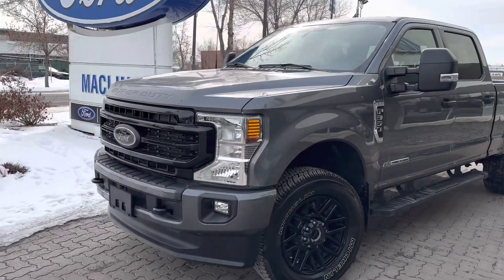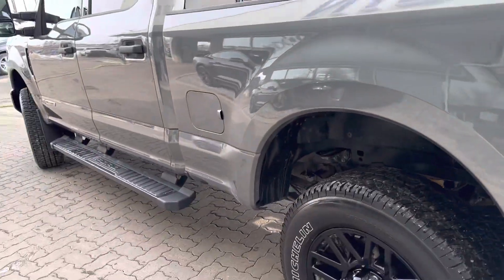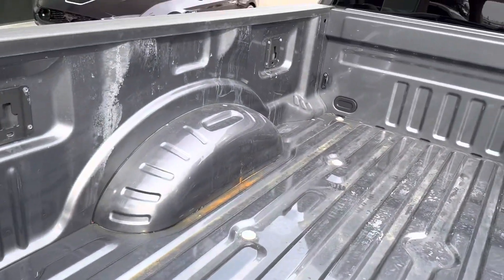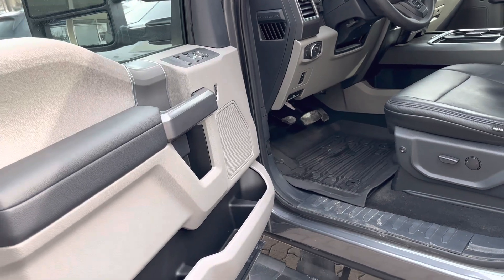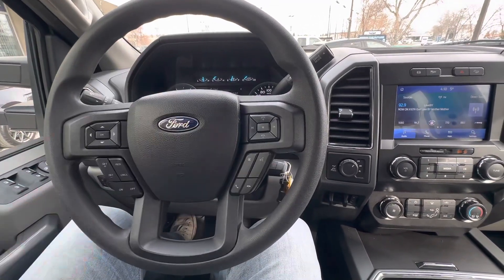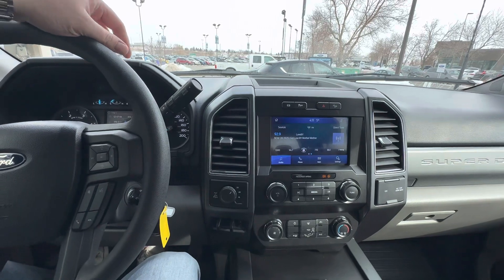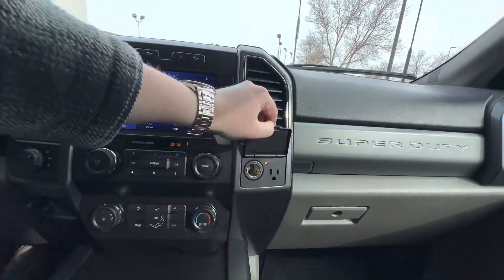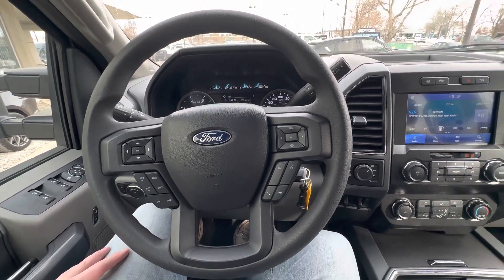2022 F-350 XLT Blackout